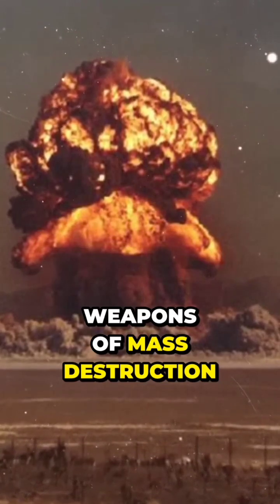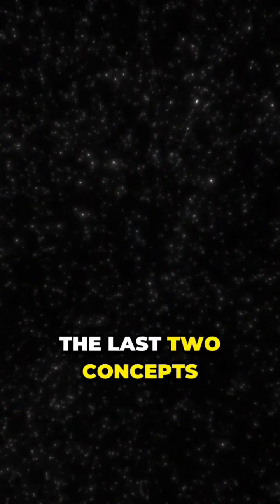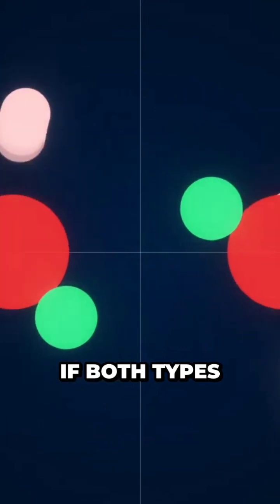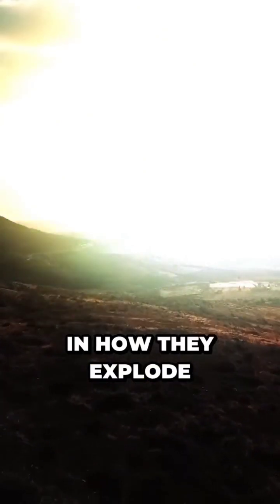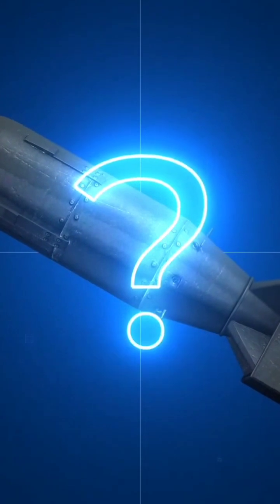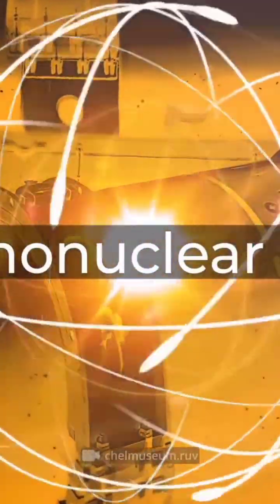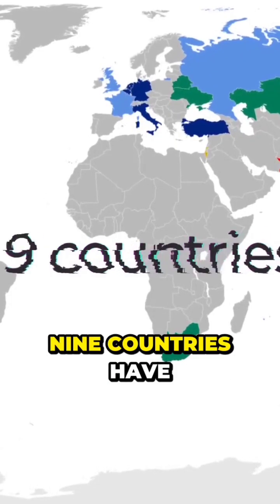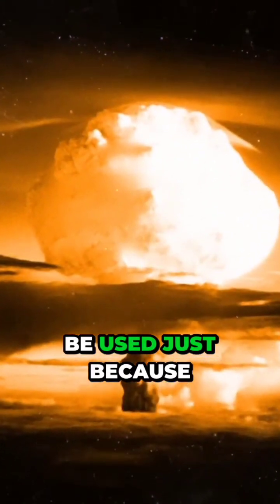The Shocking Truth Behind the Nuclear Weapons